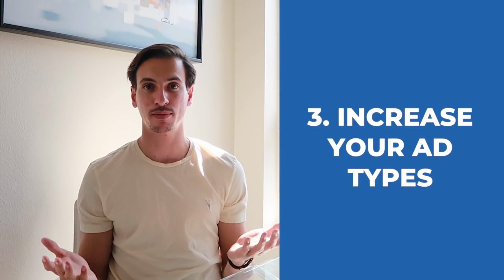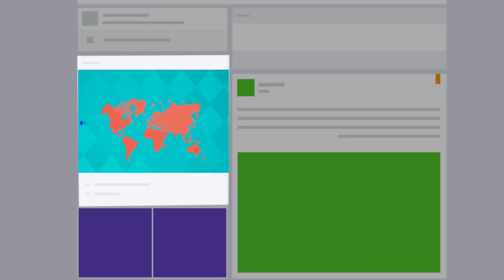Tips for Scaling Your Ads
If you've ever wondered why you can't seem to scale your ads right, in this video we talk about the key factors you should pay attention to when trying to scale your ad budget.